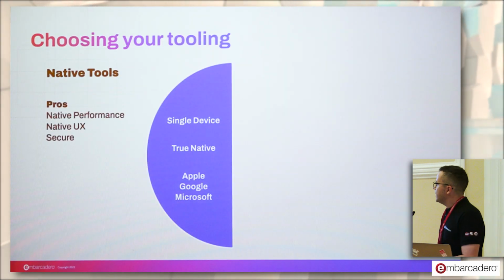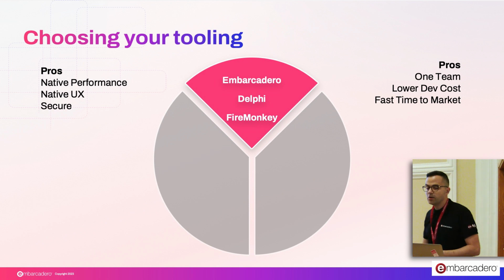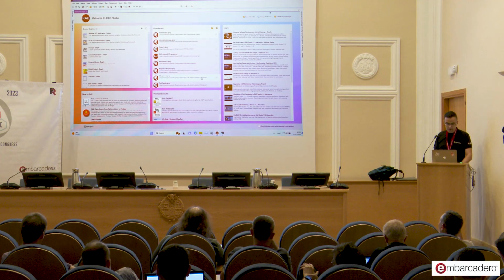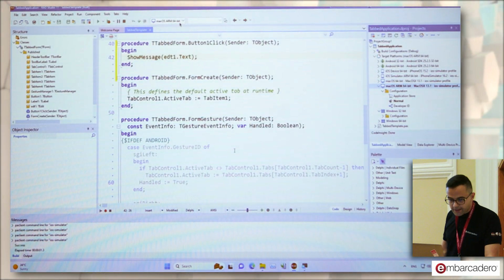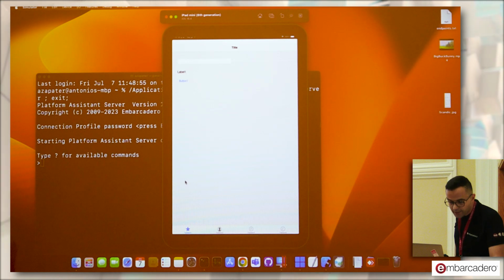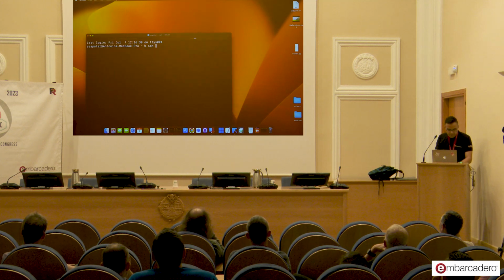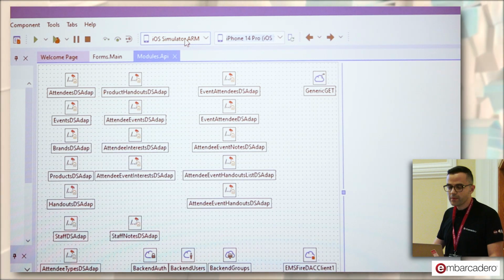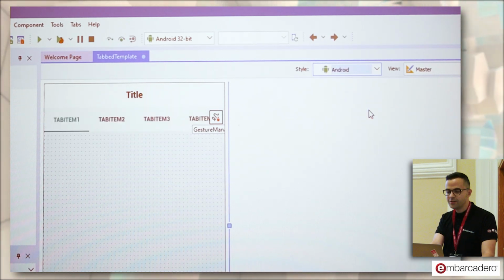Using FireMonkey aka FMX to develop multi-platform apps, IPC 2023, by Antonio Zapater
Summary:

Discover the basics of multi-platform development with RAD Studio, and how you can quickly and easily create applications that can be used not only on any major desktop OS (Windows, MacOS, Linux) but also on any Android and iOS device, all using the same source code.